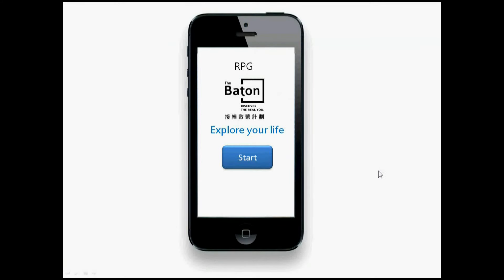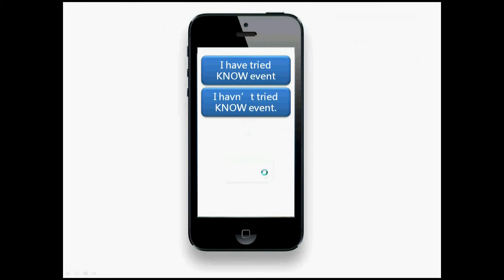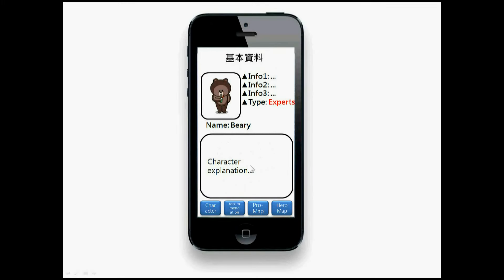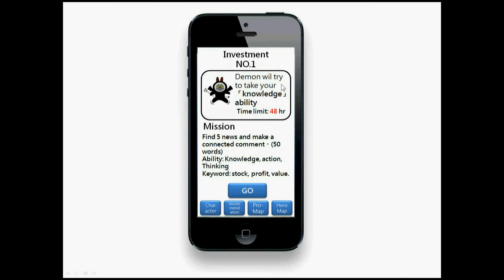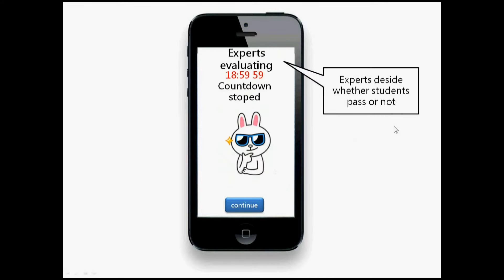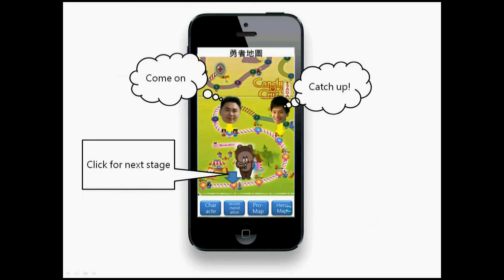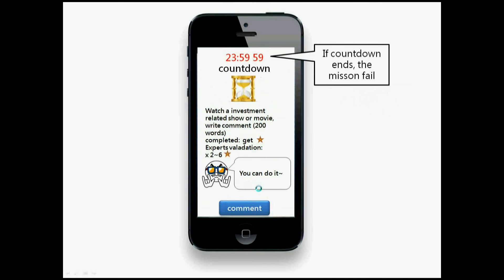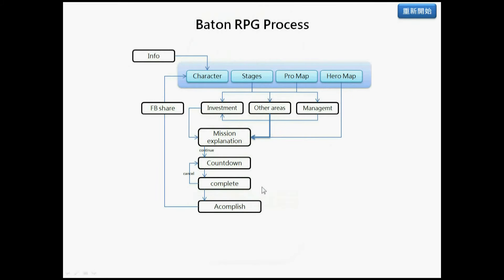130815 The Baton RPG Project demonstration